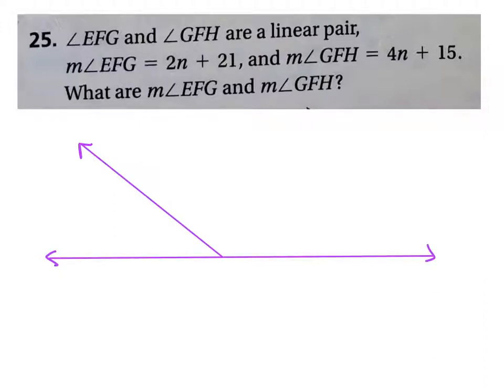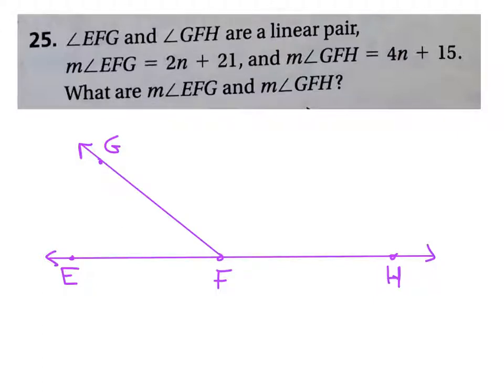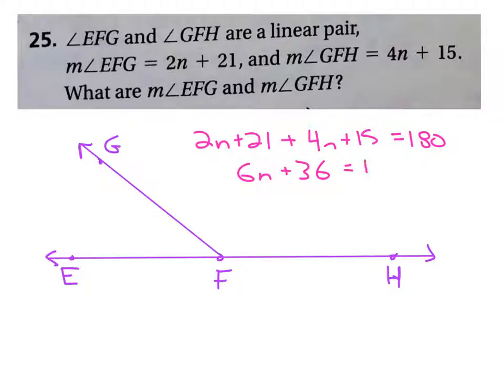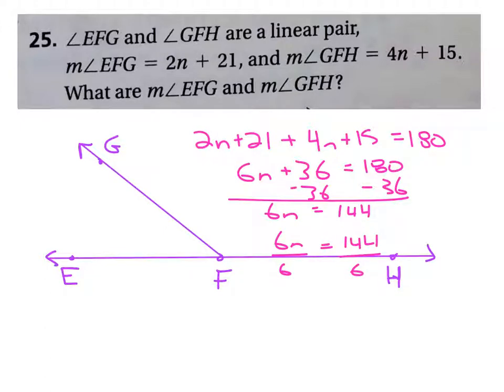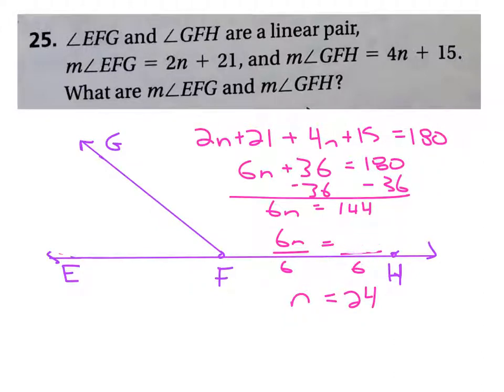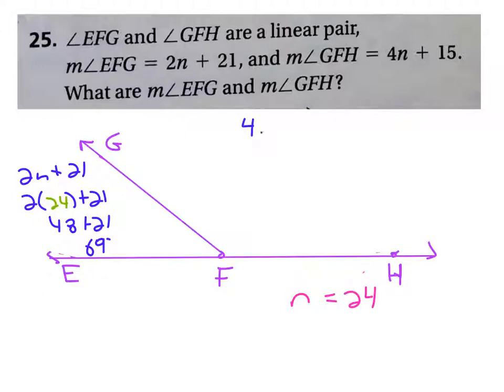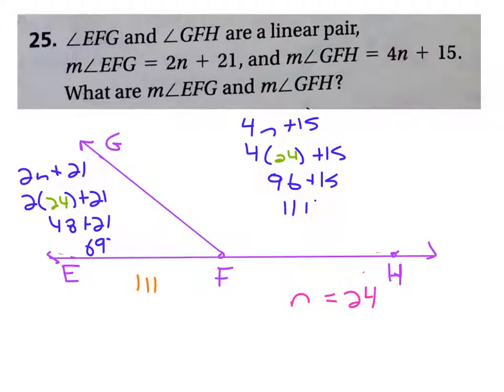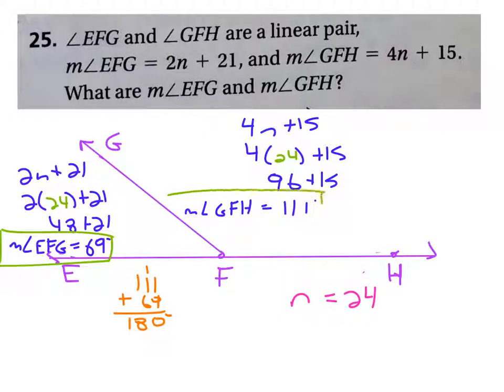Geo Pgs. 38-39 #25